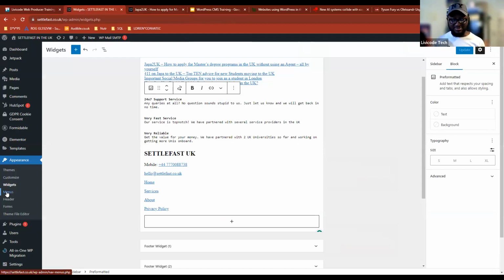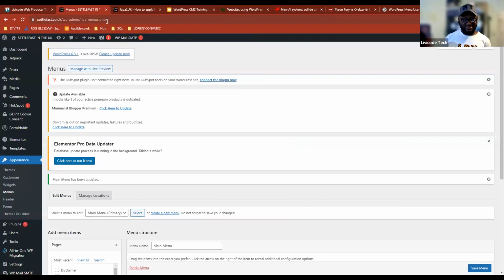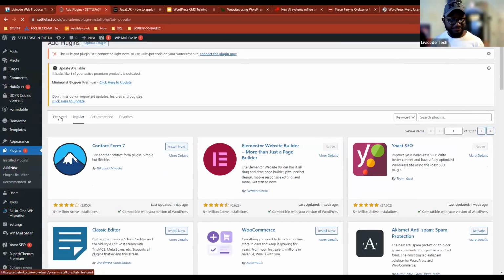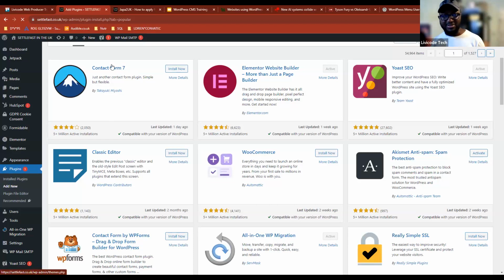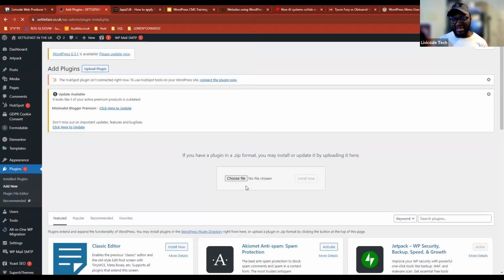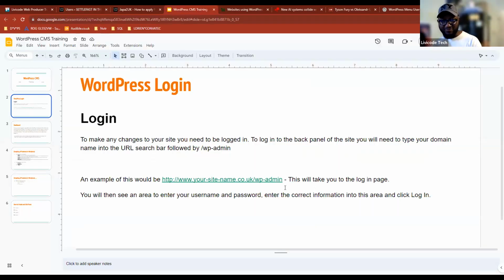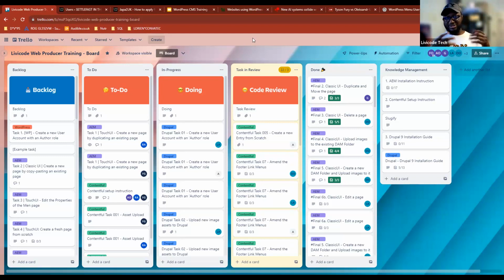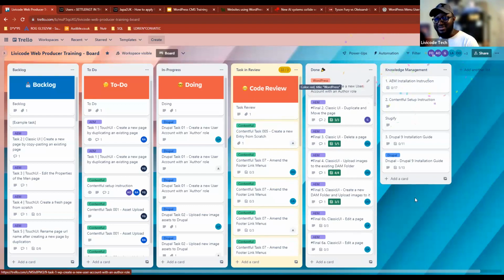Part 5: Web Content Editor and Producer Job Role | Wordpress